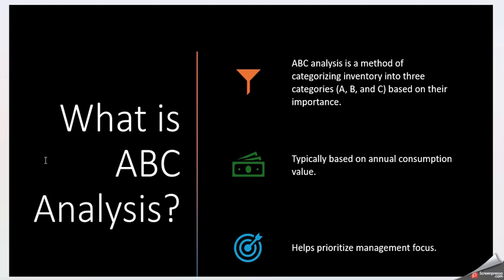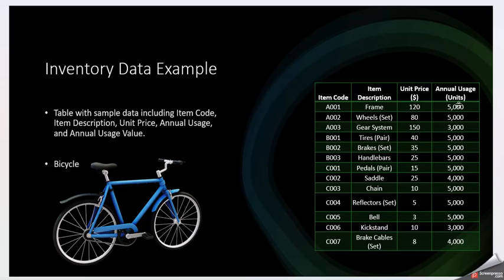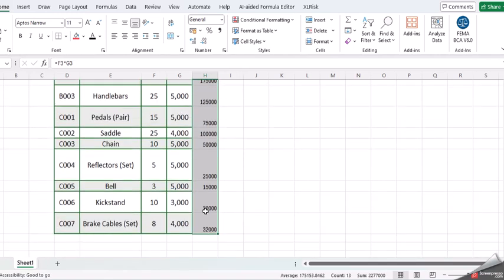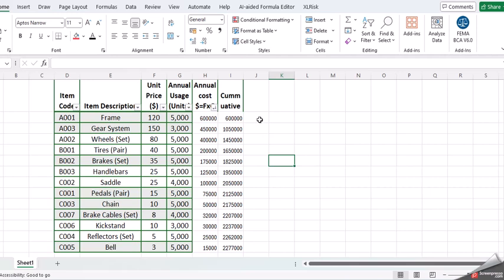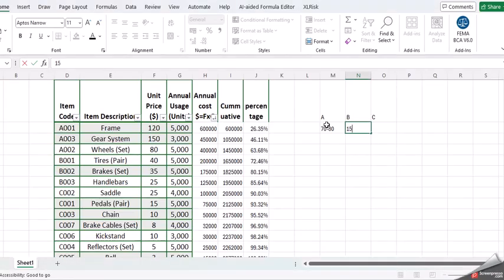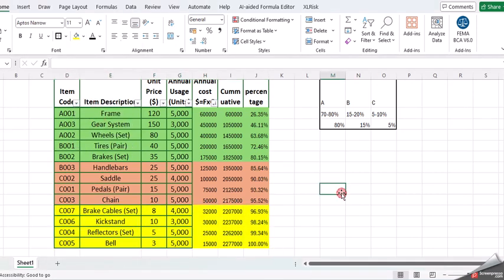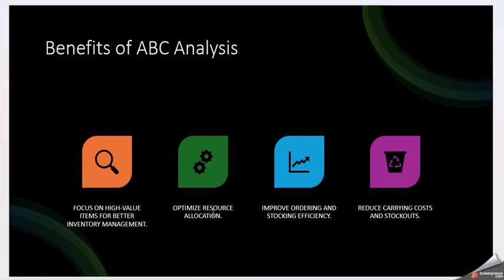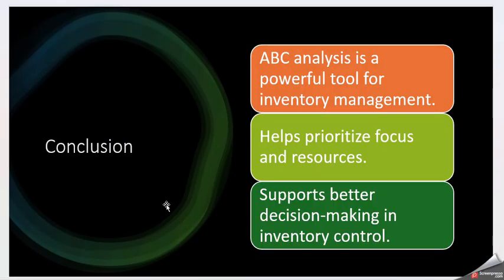ABC Analysis- in Inventory categorization,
MS excel for ABC analysis